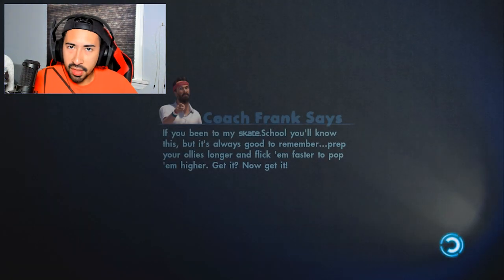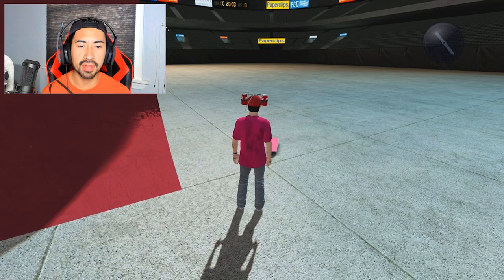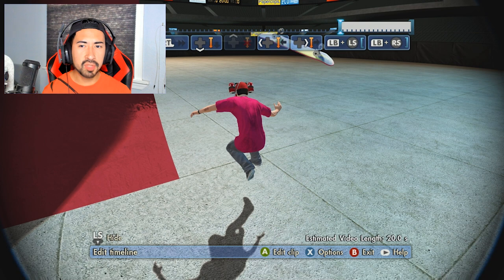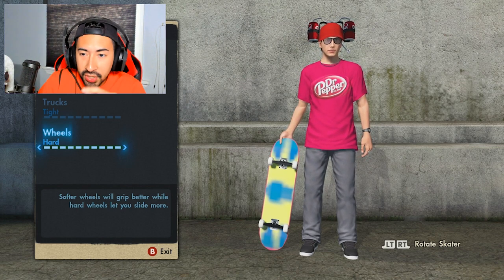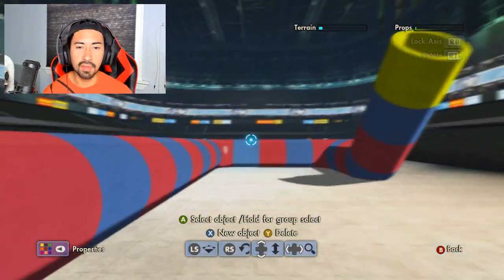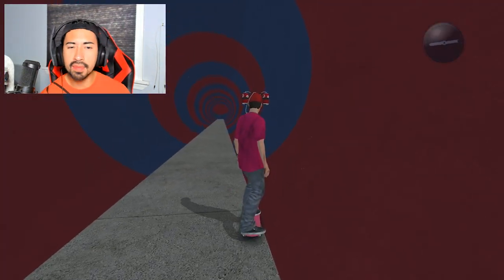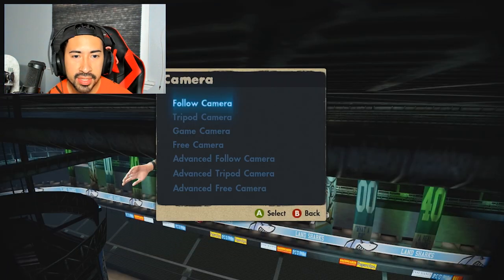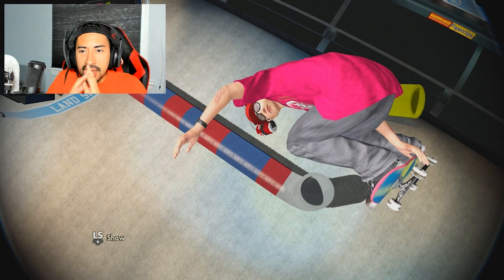Speed Glitch TUBES (Part 2) - Skate 3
Video Owned & Uploaded by X7 Albert (PG, Family Friendly Content & No Swearing) Skate 3 speed glitch